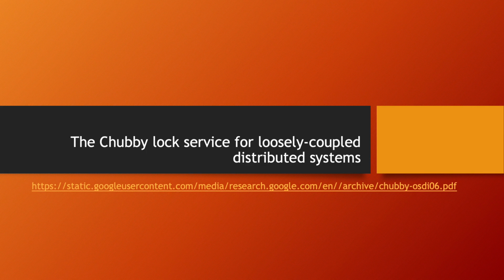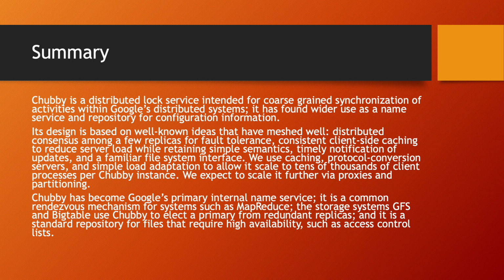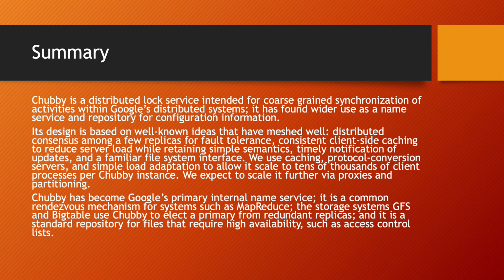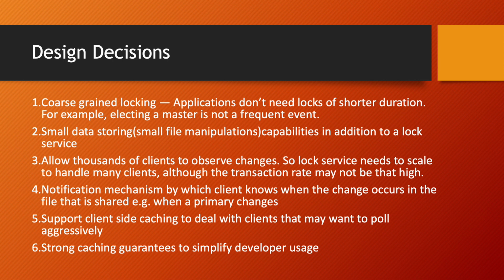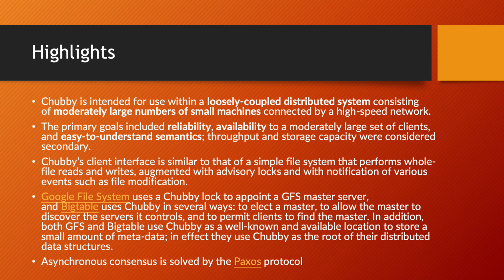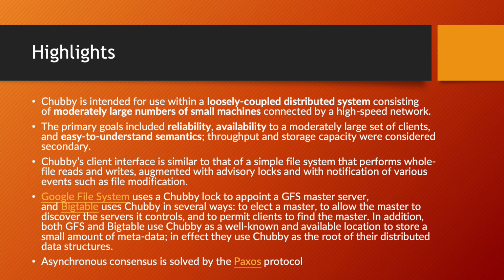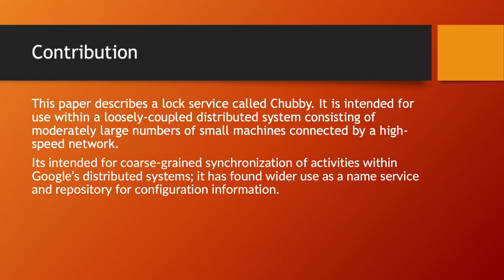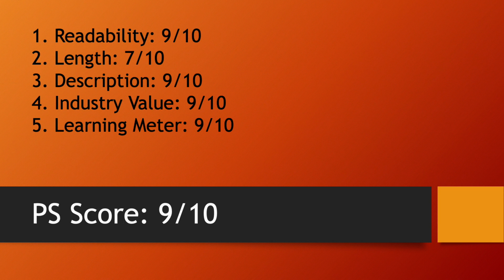P138 | The Chubby lock service for loosely-coupled distributed systems